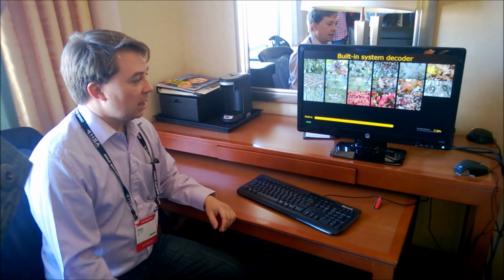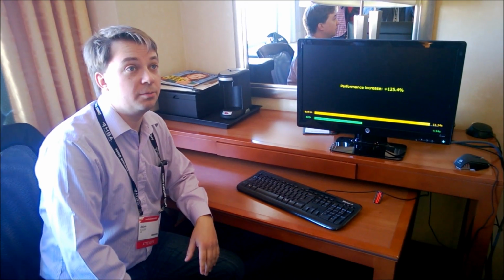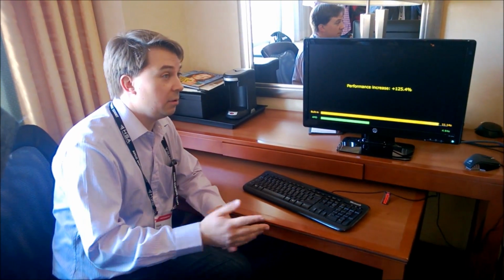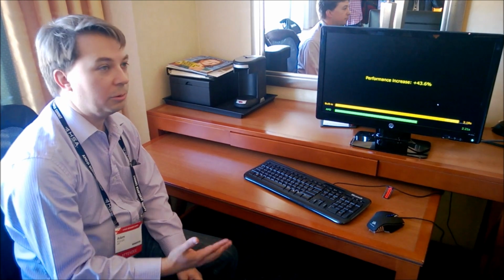APU13: AMD Kaveri Performance Demo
There we can see AMD Kaveri's performance demo in image editing and playing Battlefield 4 (without Mantle). AMD will ship it in Q1 2014.

The APU is A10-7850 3,7 GHz (4 Steamroller cores) with TDP 95W. GPU part has 512 cores working with 720 MHz clock.There is also 8 GB of DDR3-2133 RAM.